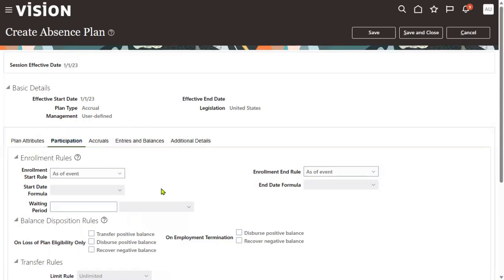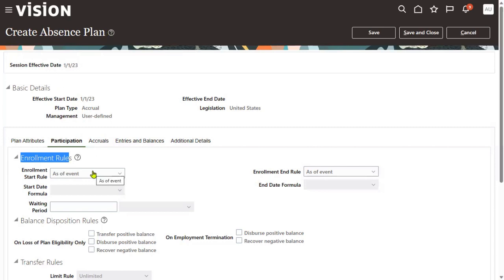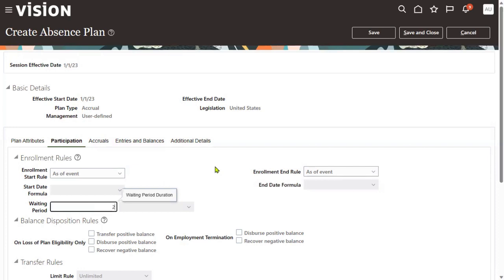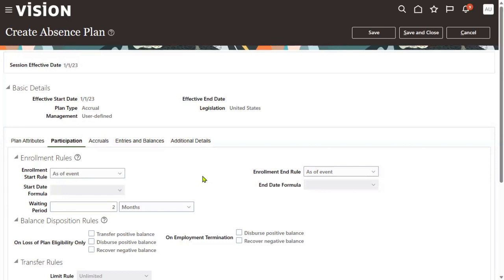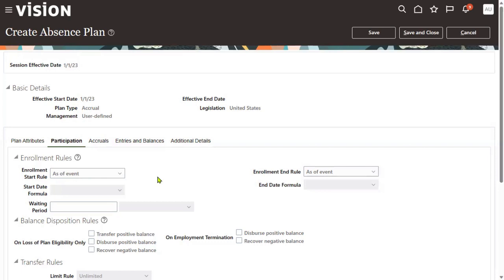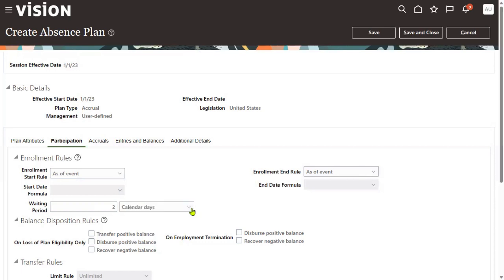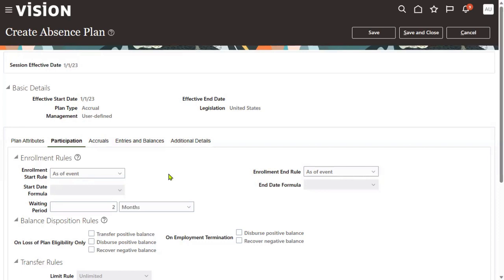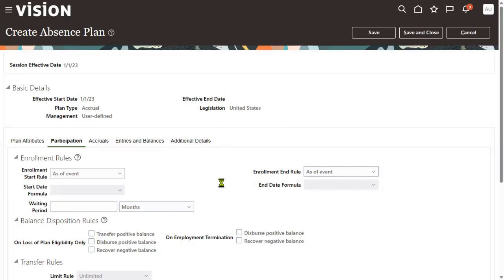Oracle Fusion HCM | Absence Management | Absence Enrollment rules | Waiting Period | Placement